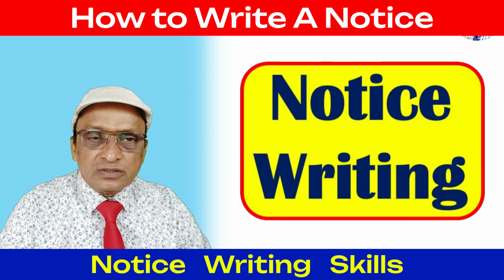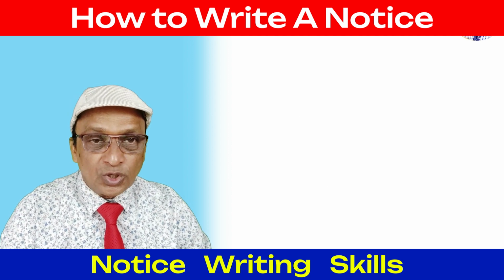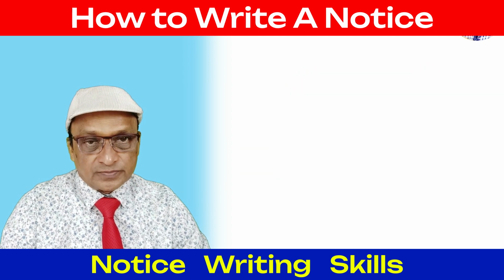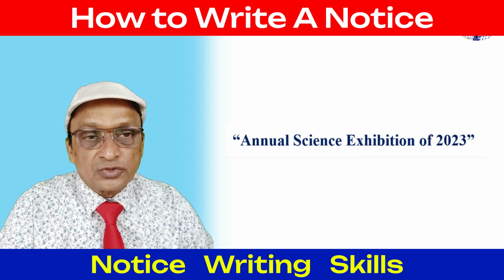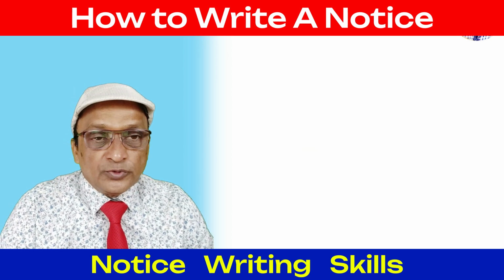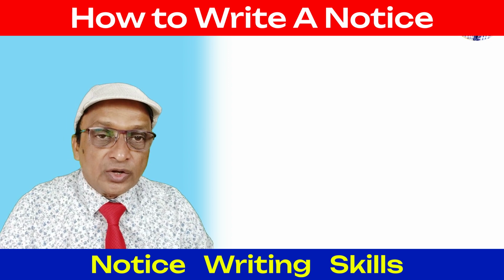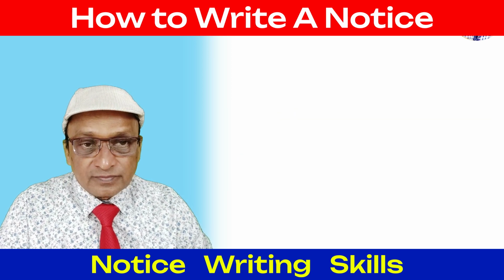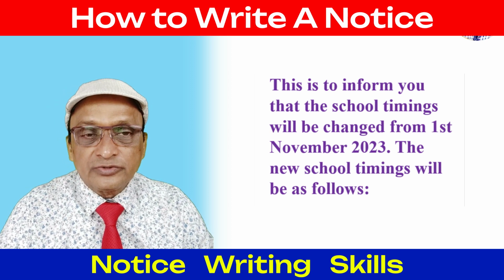How To Write A Notice, Notice Writing Skills,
This is an educational video, on the SKILLS OF NOTICE WRITING. It sensitizes the learners on HOW TO WRITE A NOTICE effectively.  The students of schools and colleges will be the greatest beneficiaries of the TIPS on NOTICE WRITING. Office executives will also find this video quite useful. Let's watch the video and be proficient in NOTICE WRITING SKILLS!

How To Write A Notice,
Notice Writing Skills,
Notice Writing,